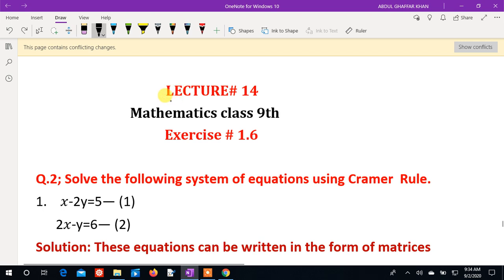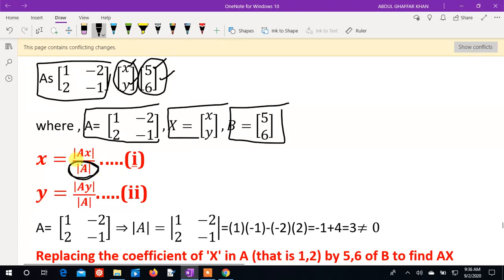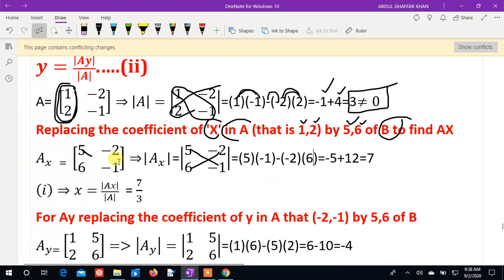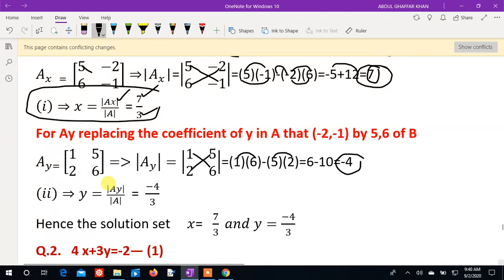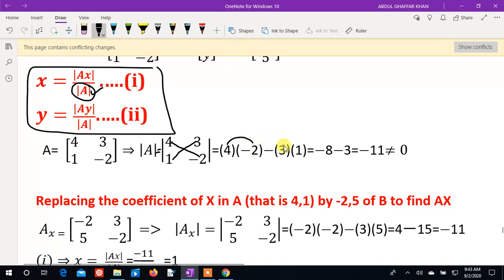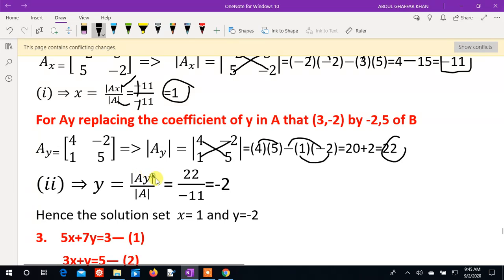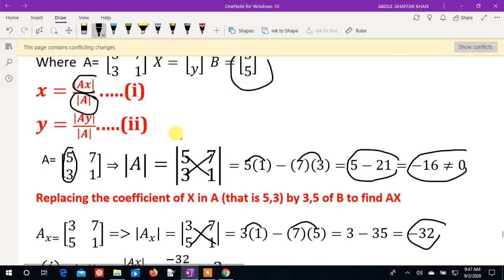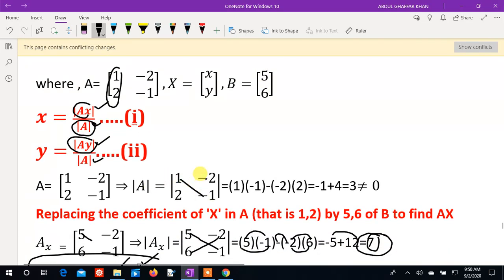Lecture 14 || Cramer's Rule || Exercise 1.6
Maths class 9th. Watch video for details kindly give us your feedback .